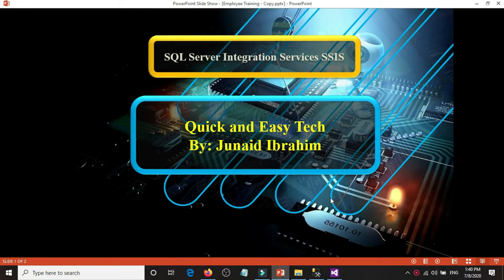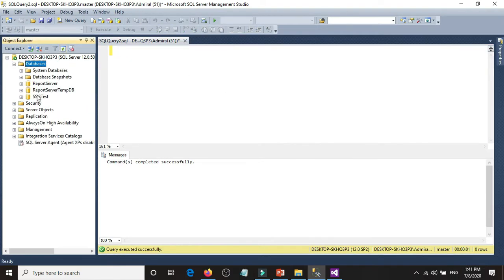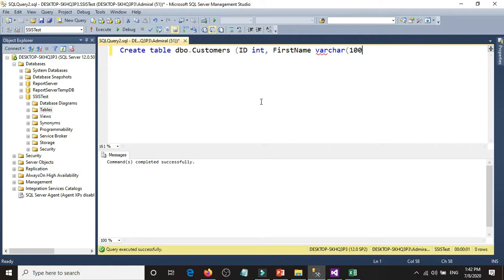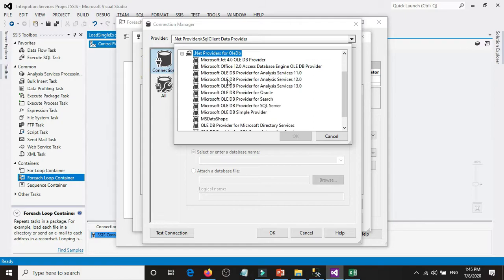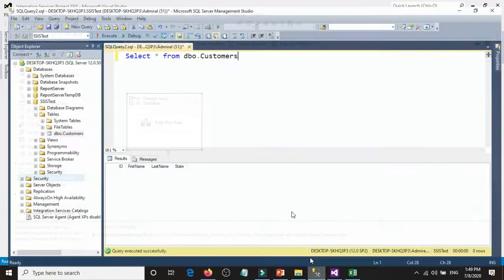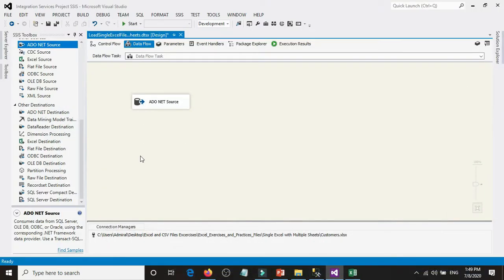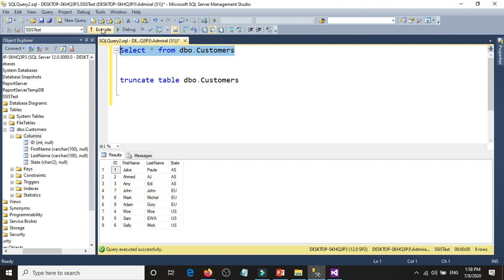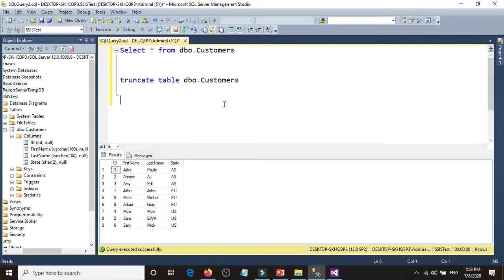Part 1 How to Load Single Excel File with Multiple Sheets to SQL Server in SSIS Package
Hello Everyone!!! Welcome to Quick and Easy Tech By Junaid Ibrahim Channel.